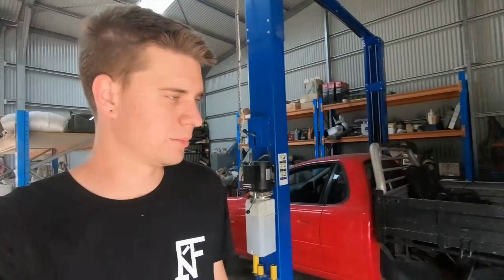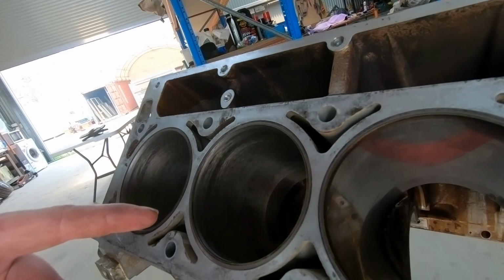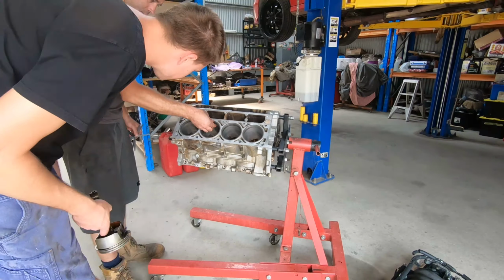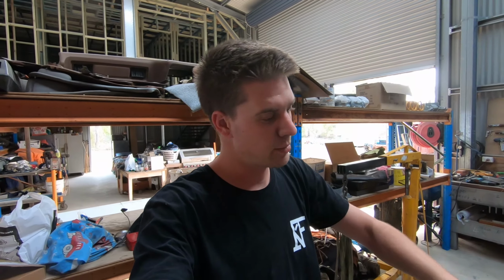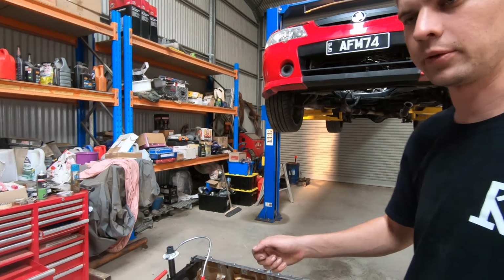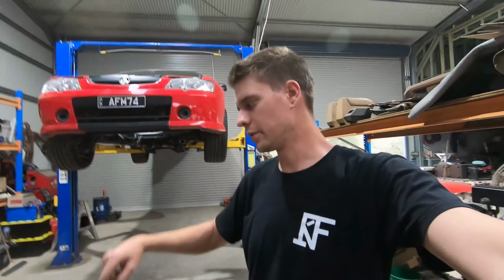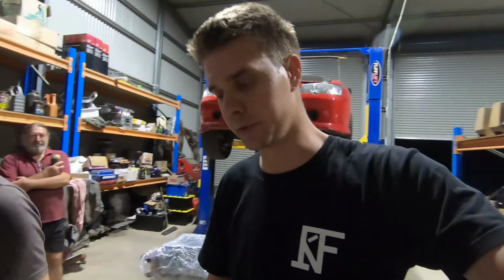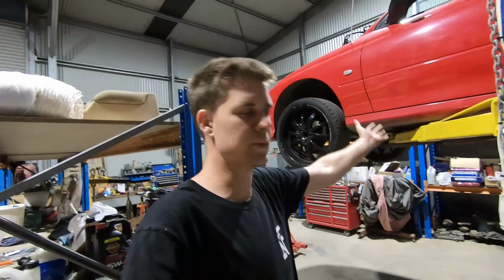LS1 Block Prep + Bearing Clearances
Prepping the LS block and checking all bearing clearances for this LS1 Build!